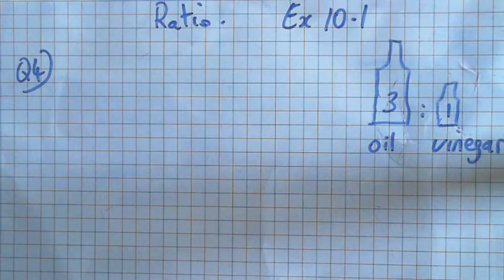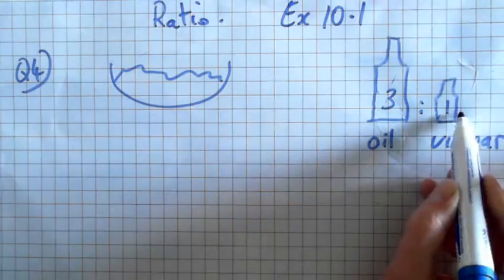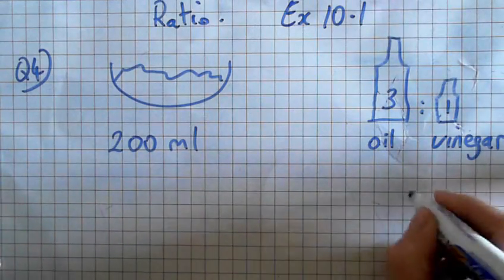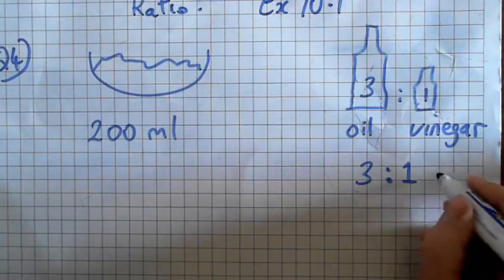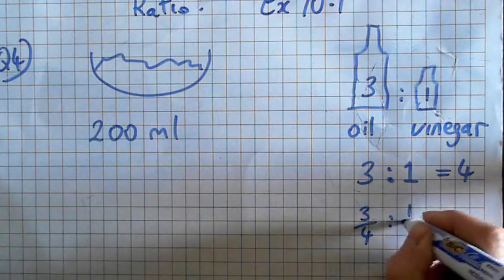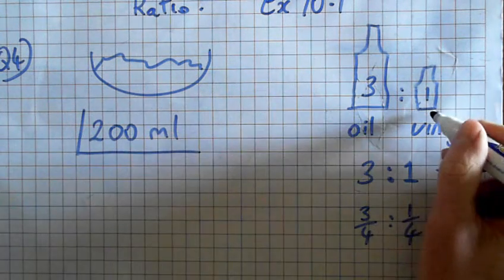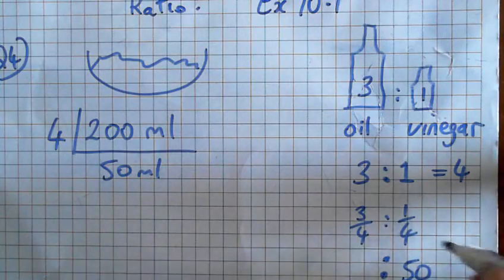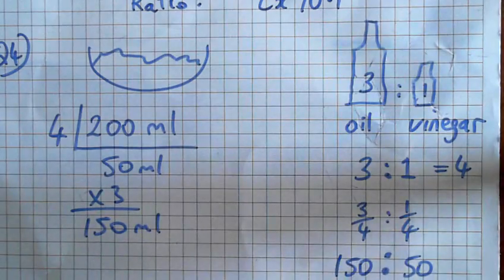LCO Aritmetic2 Ratio2